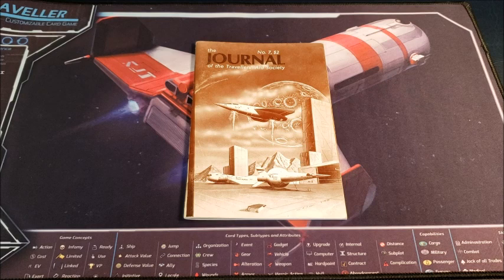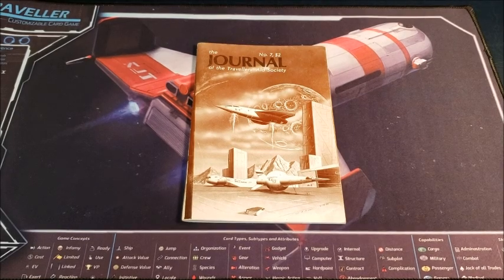Traveller Campaign Tips 11: Amber Zones and Red Zones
Places where you have to be cautious or just plain can't go in Traveller.